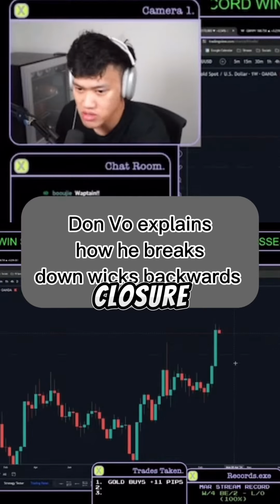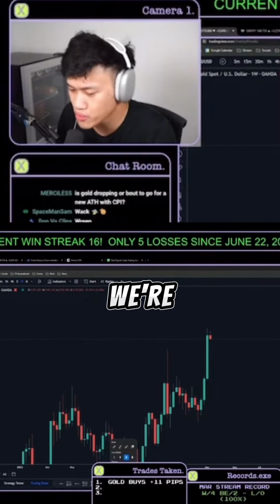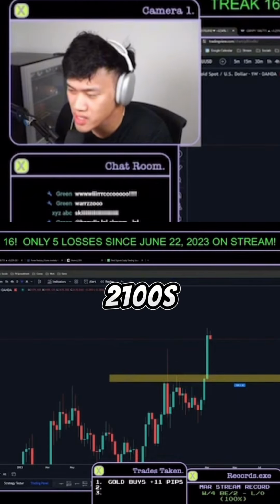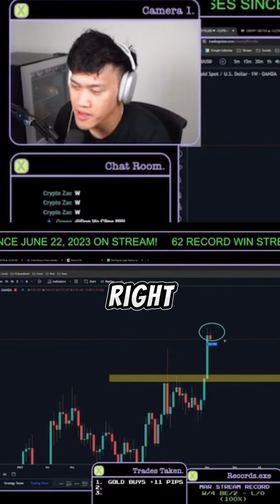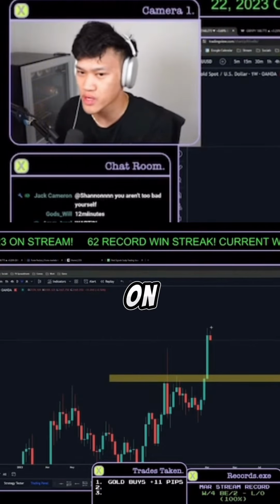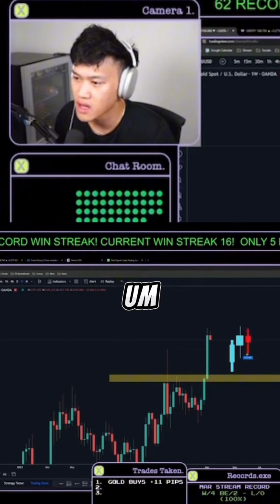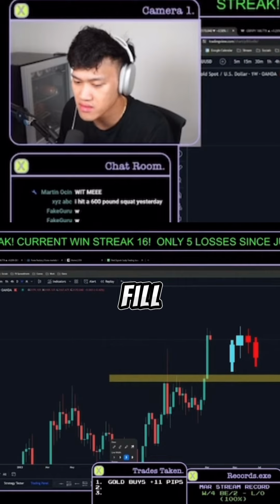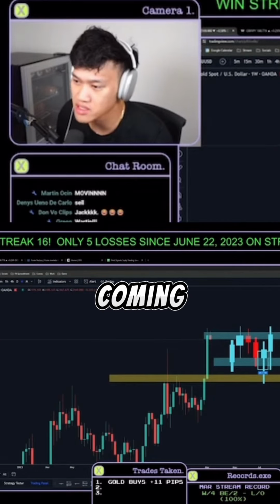Don Vo explains how he breaks down wicks backwards